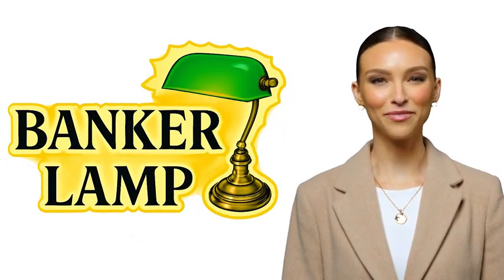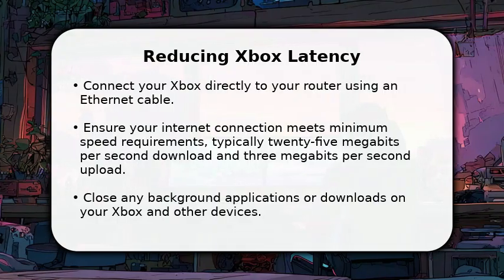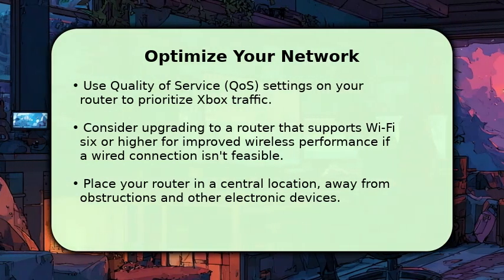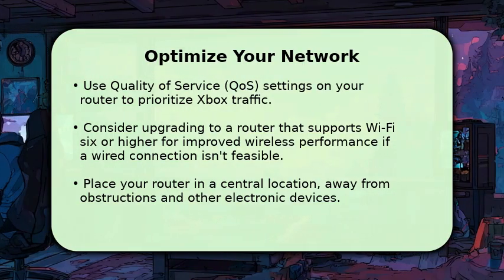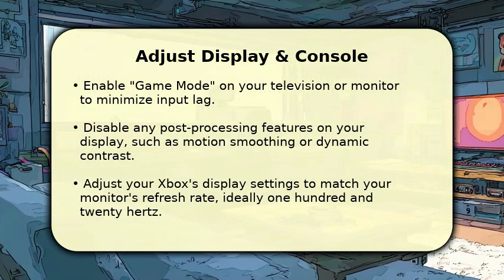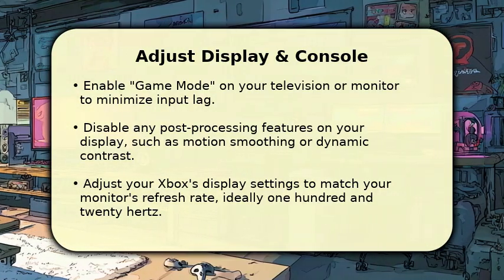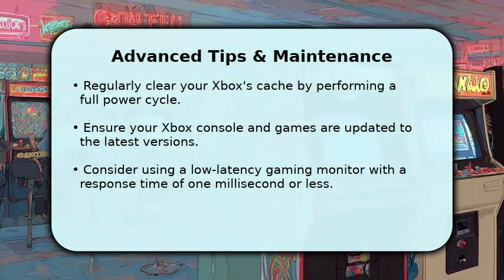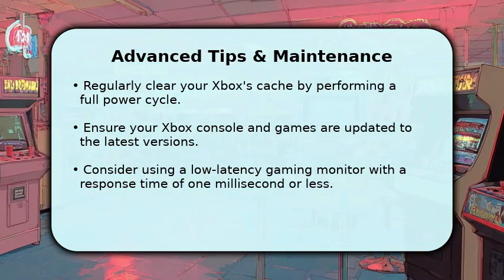How To Reduce Xbox Latency (Updated 2025)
▸ :^) Struggling with input lag or slow response times on your Xbox? In this comprehensive guide, you'll learn exactly how to reduce Xbox latency and optimize your gaming experience for smoother, more responsive gameplay. We cover essential tips and tricks, from adjusting in-game settings and monitor configurations to optimizing your network and router for the best possible connection. Say goodbye to frustrating delays and get a competitive edge in your favorite online games. Watch now to discover the best strategies to fix input lag, improve your Xbox's performance, and enjoy a seamless gaming session!